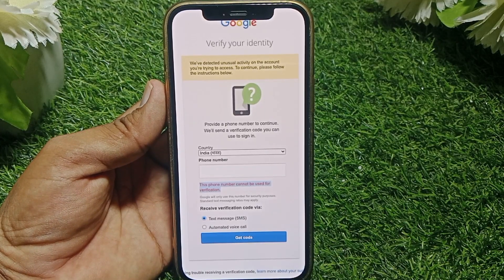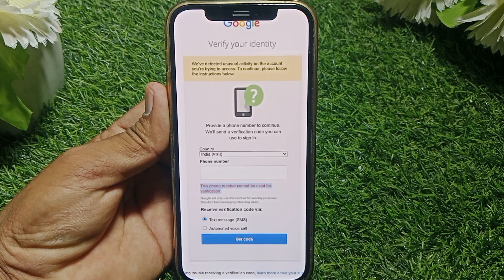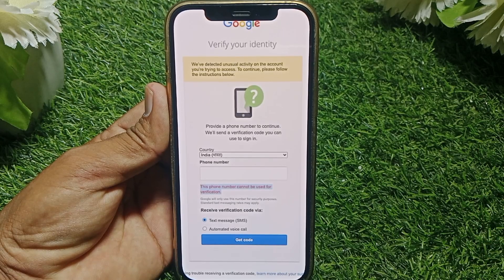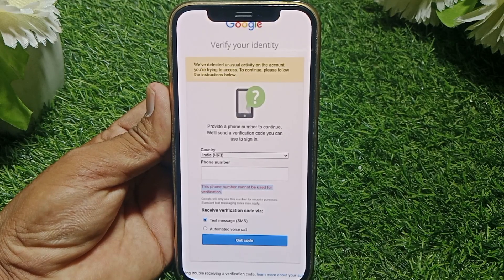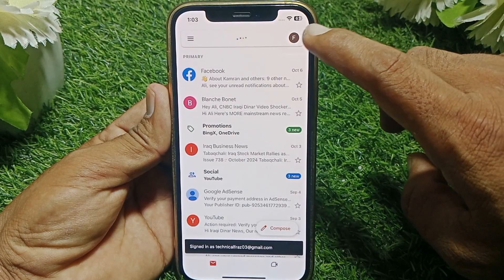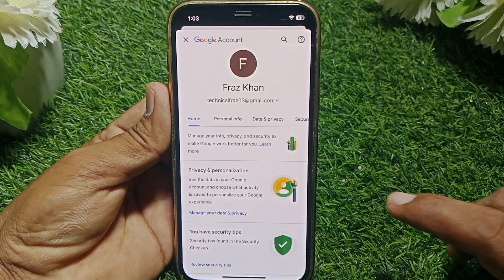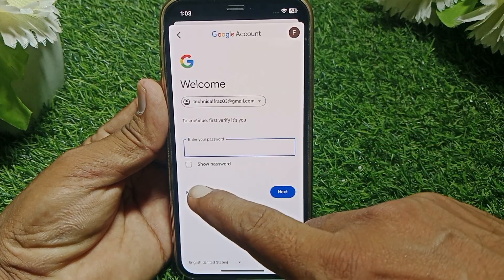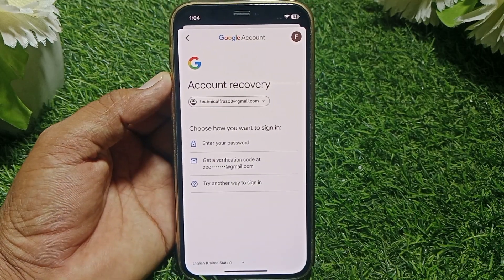We Have Detected Unusual Activity on this Account Google / Fixed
Hi Everyone, After watching this video you will be able to know " We Have Detected Unusual Activity on this Account Google / Fixed ". So get rid of this problem and enjoy your device.

we have detected unusual activity on this account google,
we have detected unusual activity on this account google verify your identity,
we've detected unusual activity on the account you are trying to access google,
we've detected unusual activity on the account you are trying to access,
google account fix we've detected unusual activity on this account enter a phone,
we've detected unusual activity google,
how to fix google we have detected unusual activity on this gmail account,
google we've detected unusual activity on this account enter a phone number to get verification code,